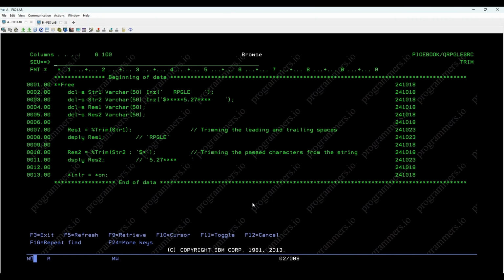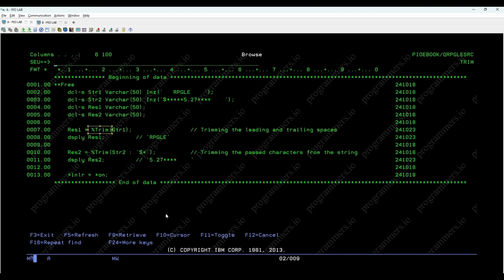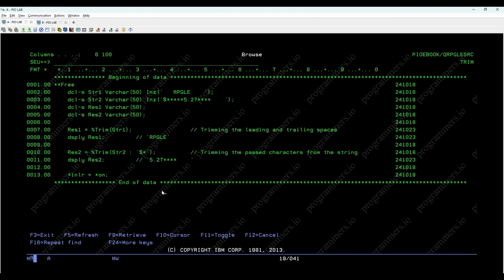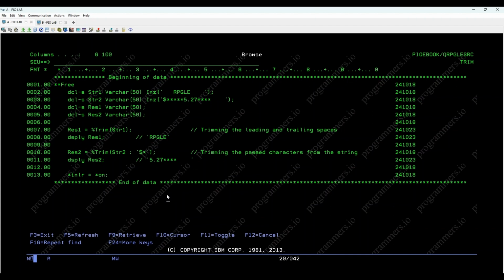TRIM Built-In Function In IBM i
This video provides a tutorial on the %TRIM function in AS400 RPGLE programming.

Learn how to:
• Efficiently manipulate strings
• Remove unnecessary spaces and specified characters
• Utilize the %TRIM function for clean and concise string handling

Key points covered:
• Syntax and usage of the %TRIM function
• Trimming leading and trailing spaces
• Removing specified characters from strings

Join us to enhance your RPGLE programming skills with the powerful %TRIM function!